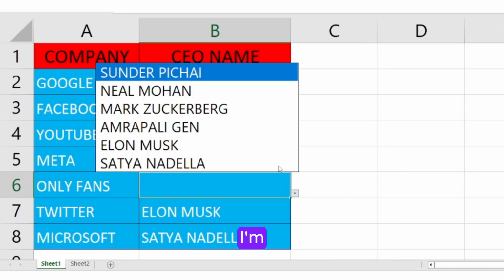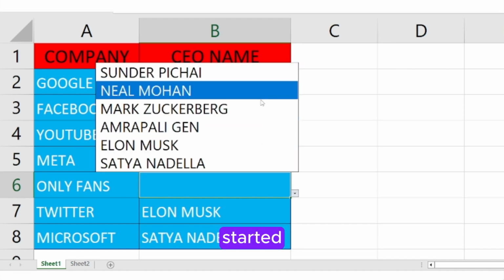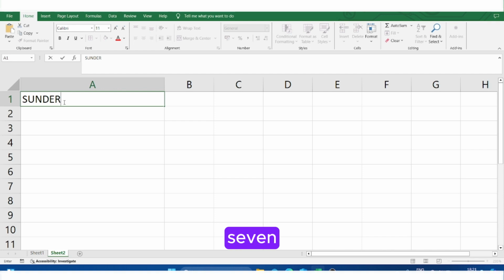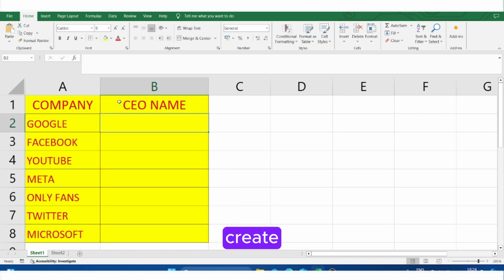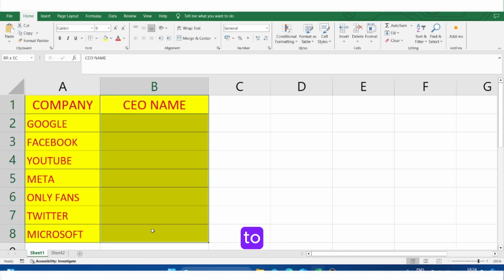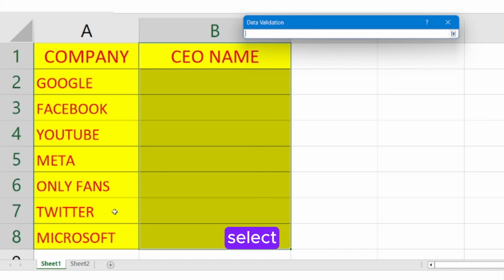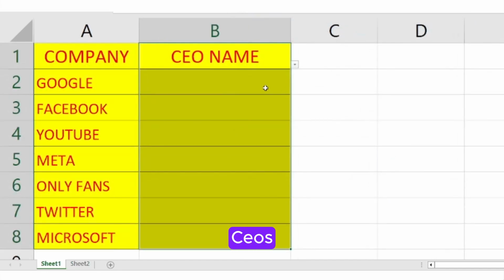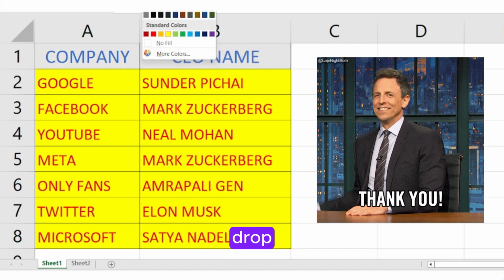How to add drop down list in excel 2024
Welcome to our Excel tutorial series! In this video, we'll show you how to add drop-down lists in Excel, a powerful feature that can help streamline your data entry process and minimize errors. Whether you're managing a project, creating a form, or organizing data, drop-down lists make it easier and more efficient.

📌 Topics Covered:
1)What is a drop-down list?
2)How to create a drop-down list using Data Validation
3)Examples with companies and CEO names
4)Customizing drop-down lists with unique options